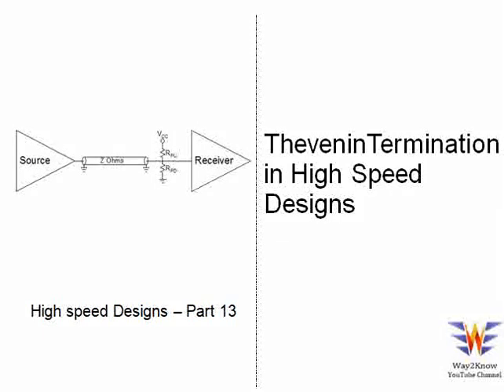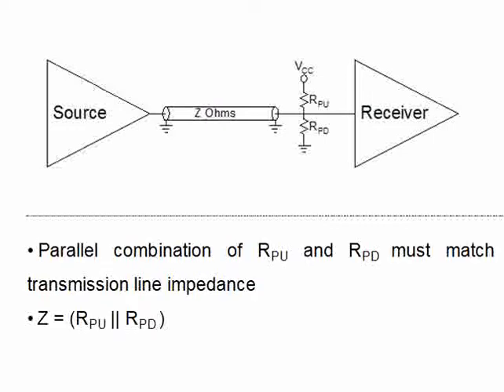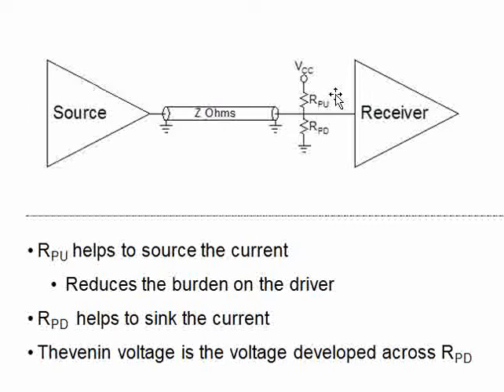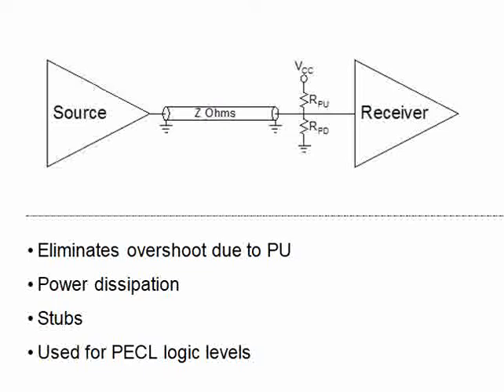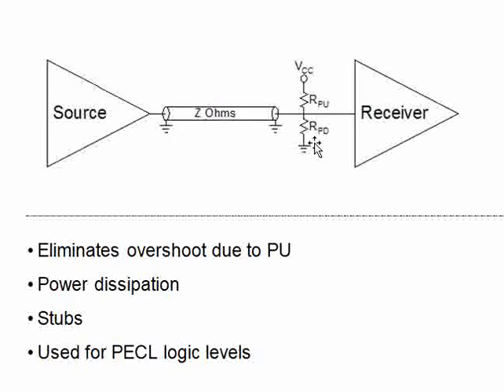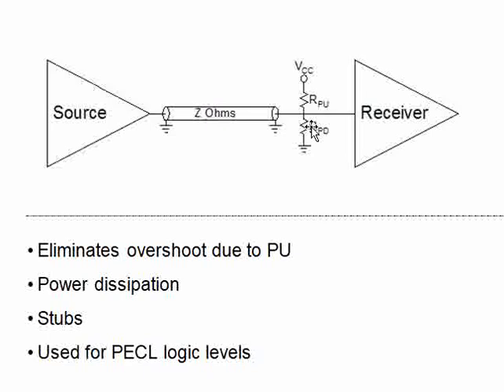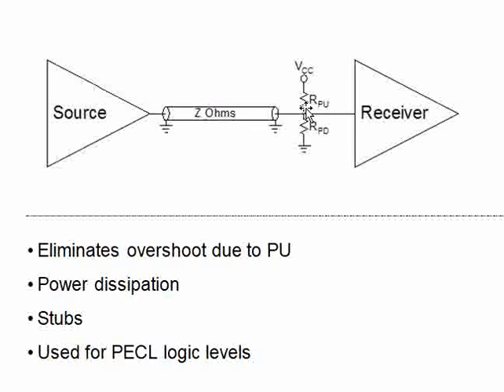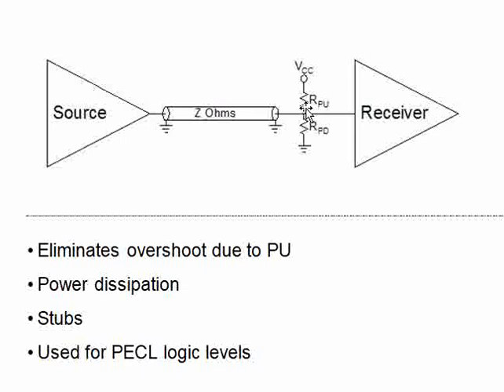Thevenin Termination in High Speed Designs | High Speed Designs - Part 13 | High Speed Terminations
Thevenin Termination in High Speed Designs